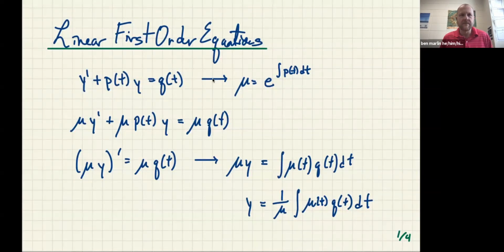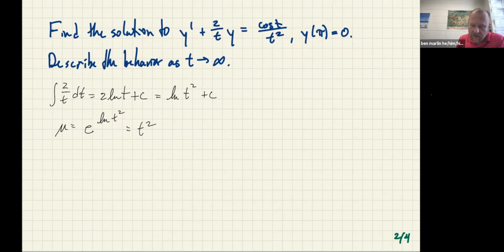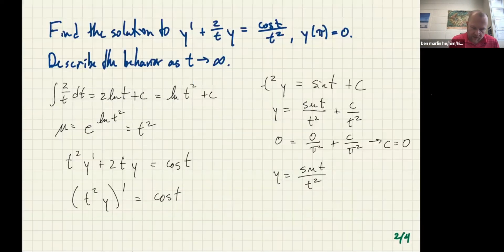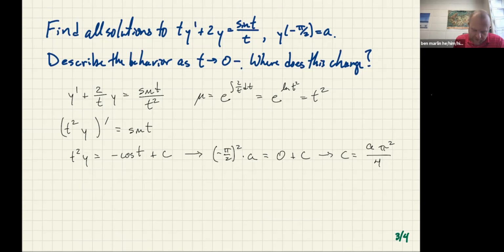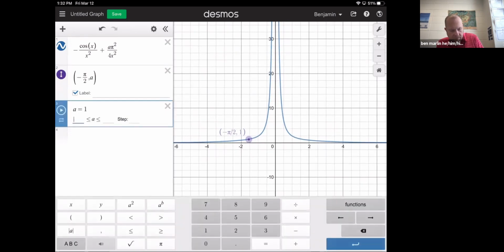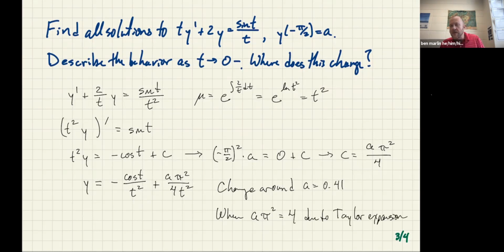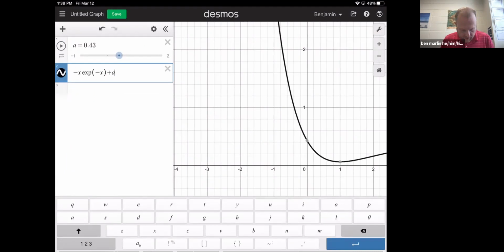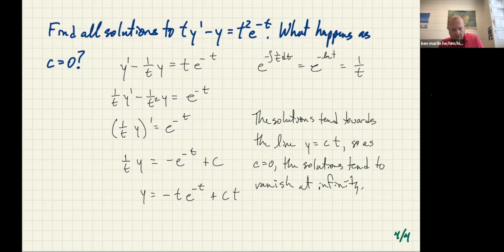Vector Calc Linear 1st Order DEs